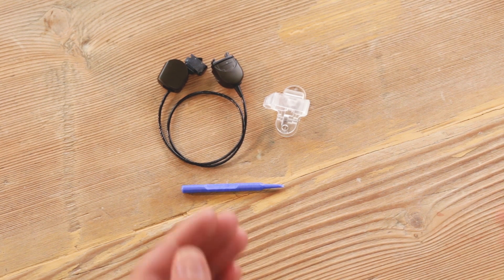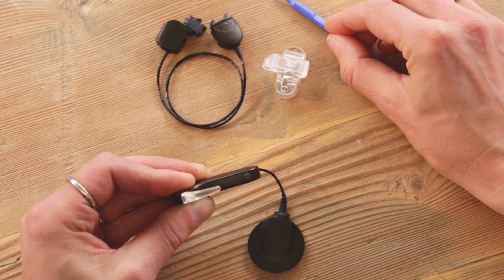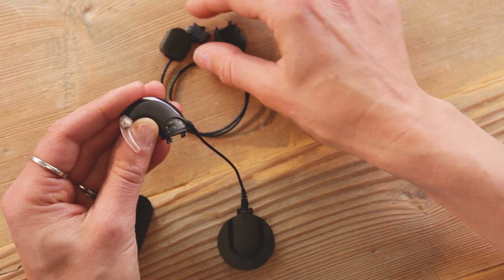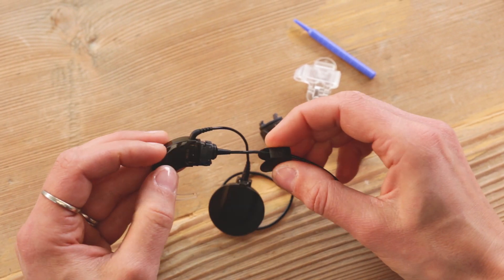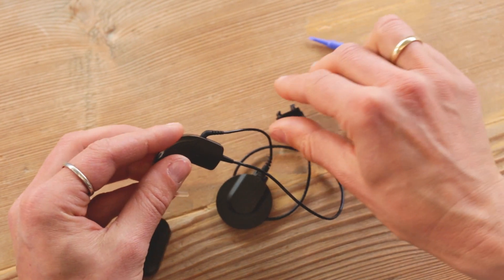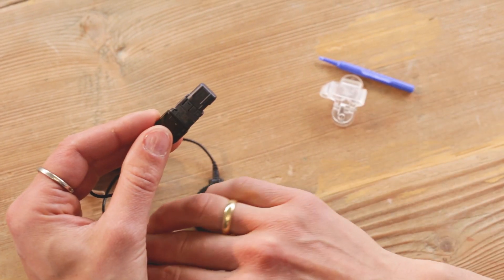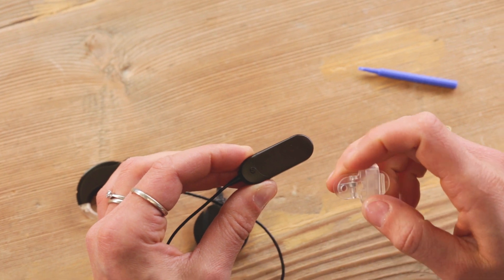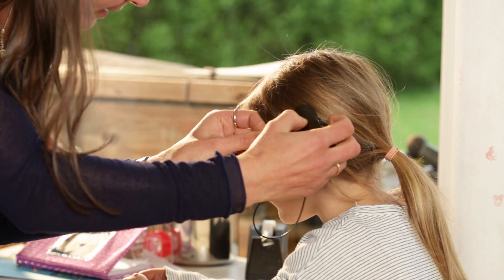SONNET Hands-On: Attaching ActiveWear—MED-EL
Watch how to attach the ActiveWear wearing option to the SONNET Audio Processor, part of the SYNCHRONY Cochlear Implant system from MED-EL. ActiveWear makes SONNET lighter to wear for younger children or active adults, and keeps it safe and secure during high-energy activities. This video is especially helpful for new cochlear implant recipients or for anyone involved with handling SONNET such as parents, teachers or professionals.